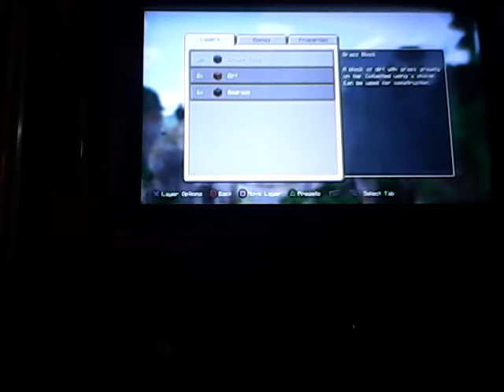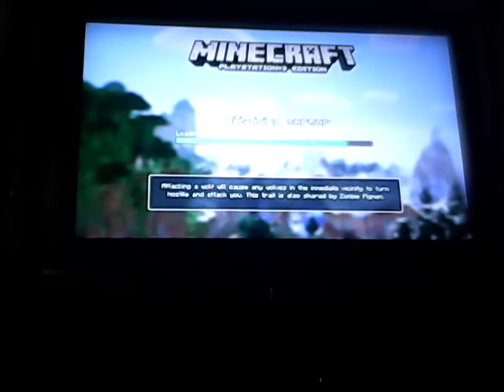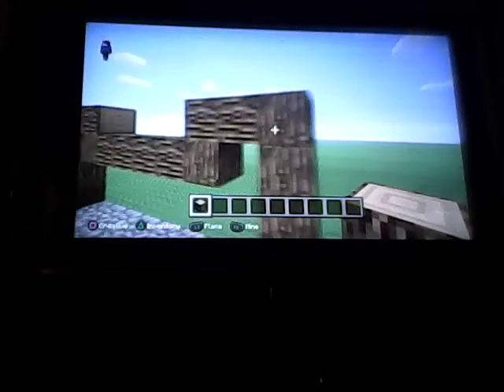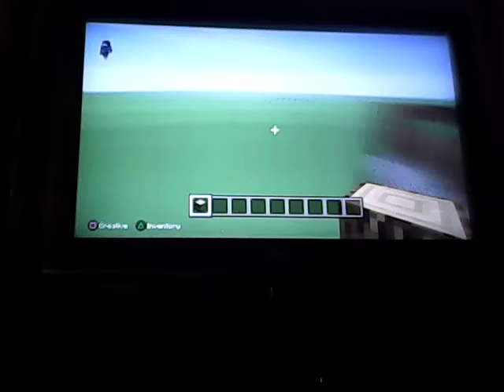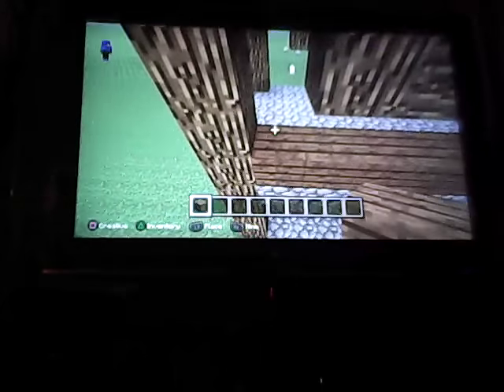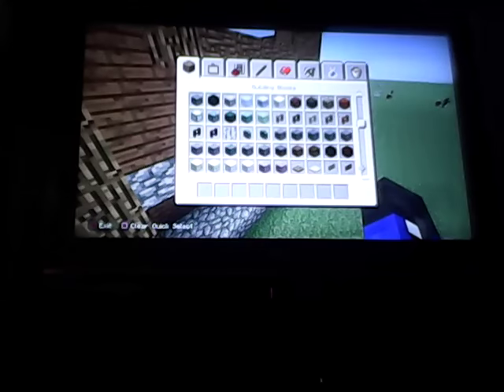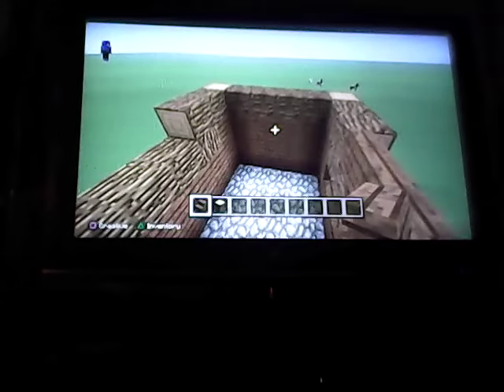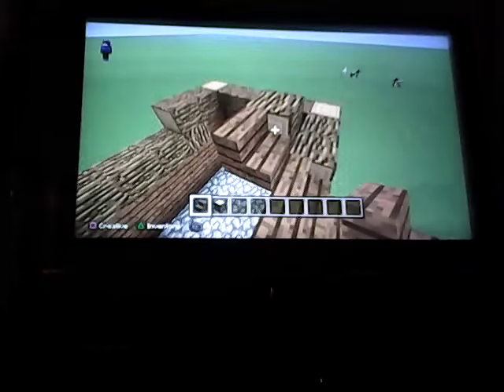Mine craft part:1 camera stoped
Hey guys I'm doing minecraft this was one of my first videos srry I stink